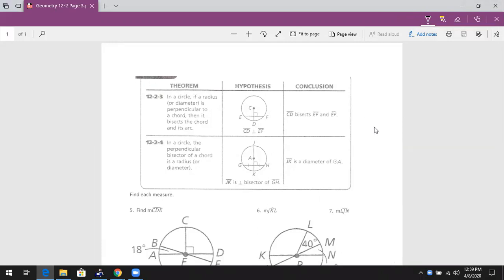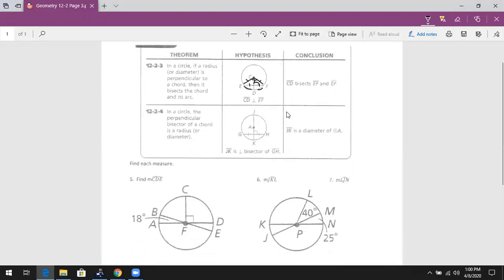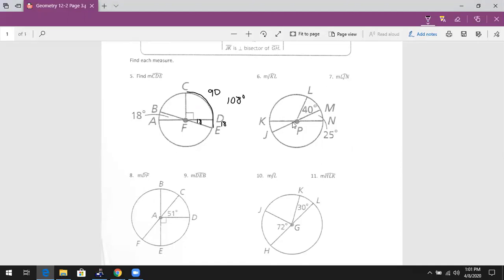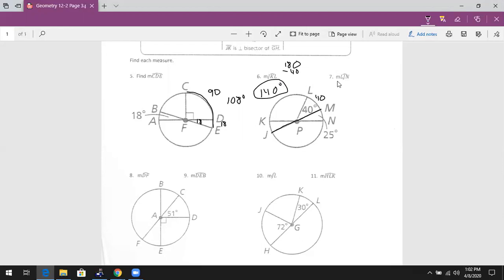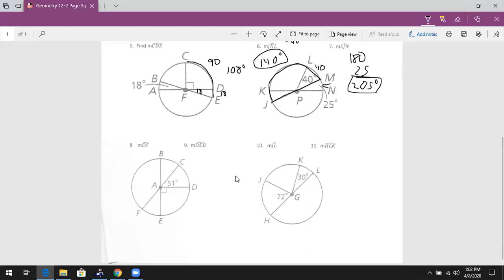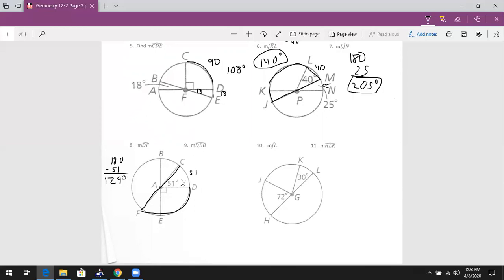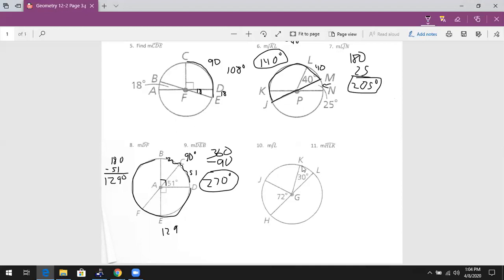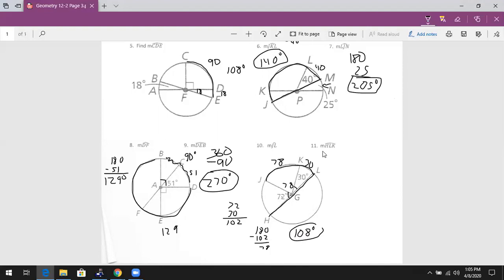Geometry 12-2 Page 3